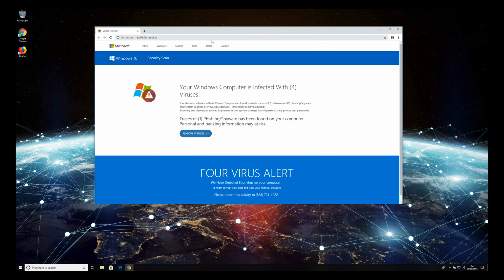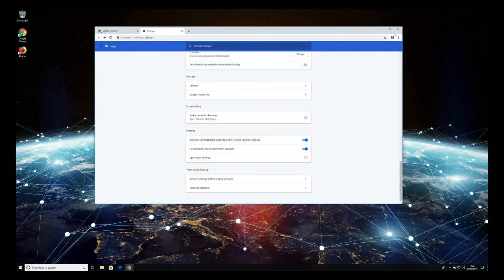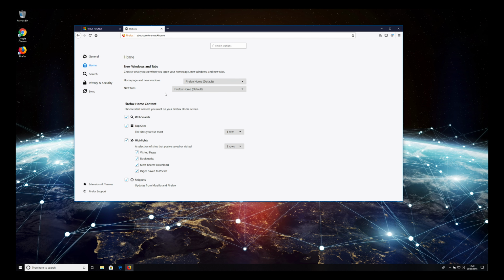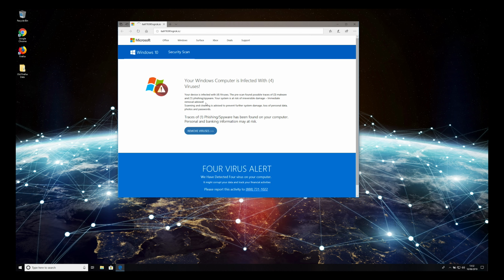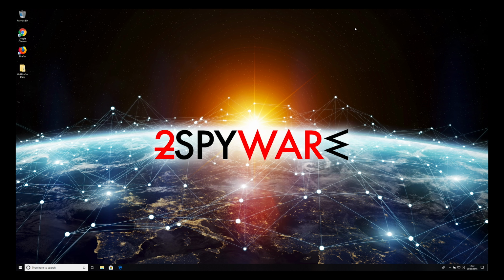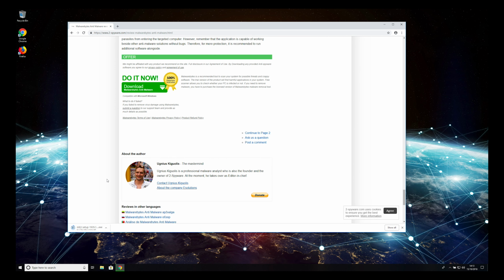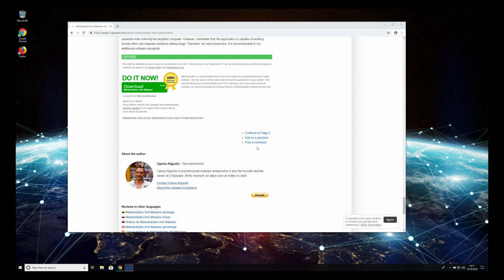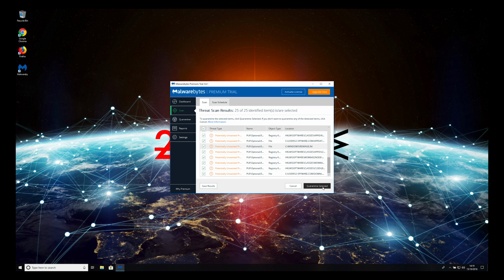How to remove Four Virus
Four virus is the attack used to trick people into installing questionable software. More about his cyber threat

These social engineering-based fake alerts claim that your machine is infected with malware or otherwise affected, so you would believe and follow the suggested routines.

Unfortunately, people behind the threat are cybercriminals that you need to avoid at any costs. If you contact these people in any way or form, you can get your device severely infected with malware or even lose valuable information.

Since people developed this campaign are scammers, you can lose money or personal details that get used in more dangerous scams. React as soon as possible and get rid of the Four virus as soon as possible.